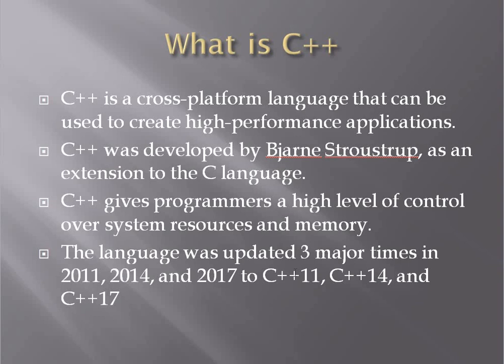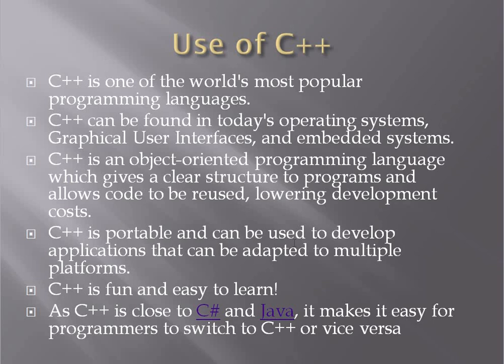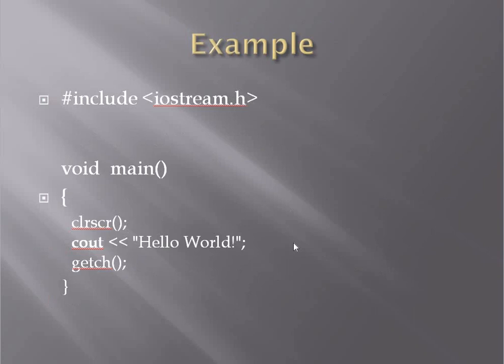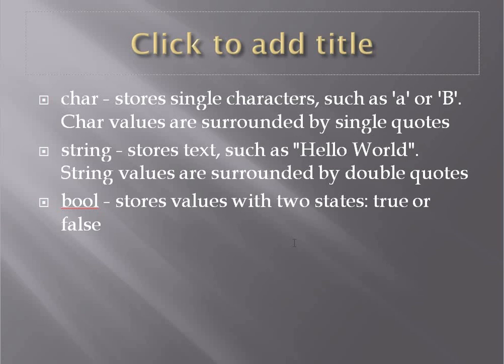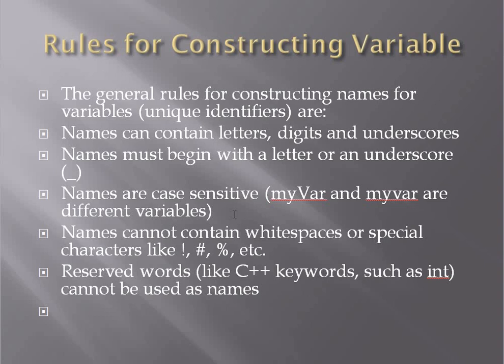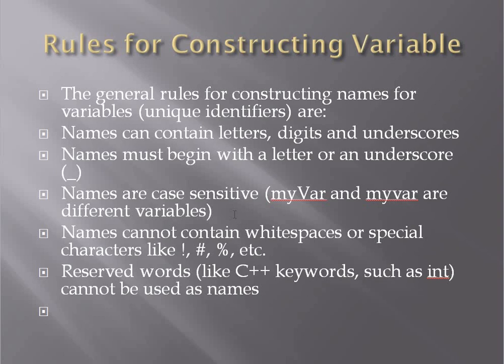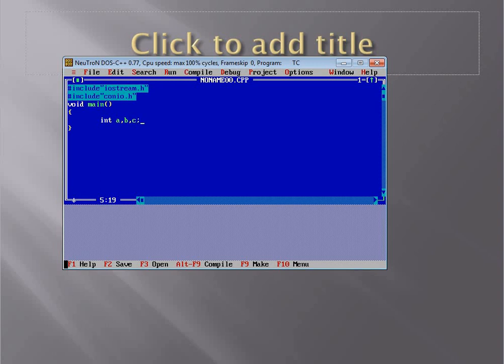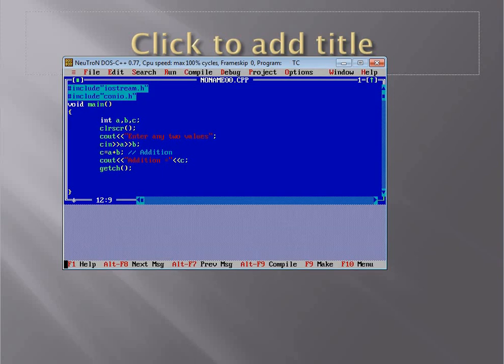Introduction to c++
for BCCA Sem -II
Prof. Kothiram  N. Girsawale